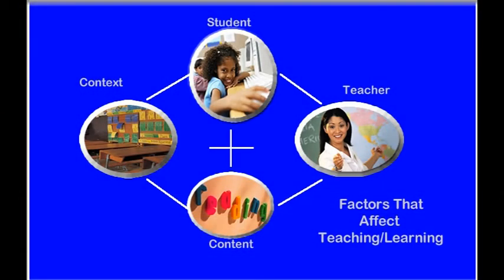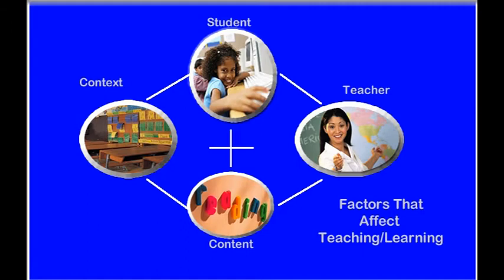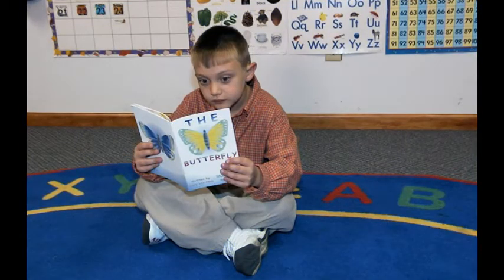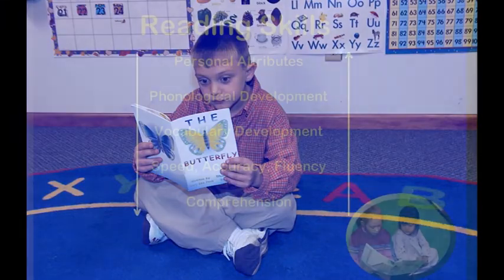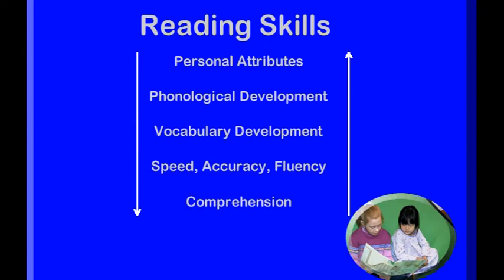Prescriptive Teaching: An Overview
The video defines prescriptive teaching and its value.